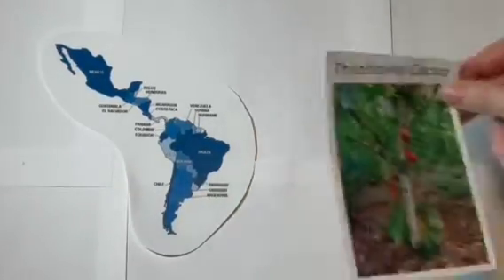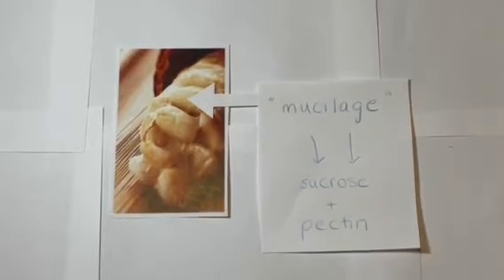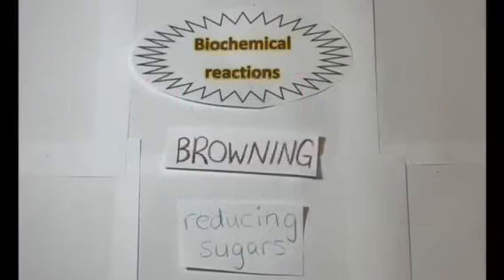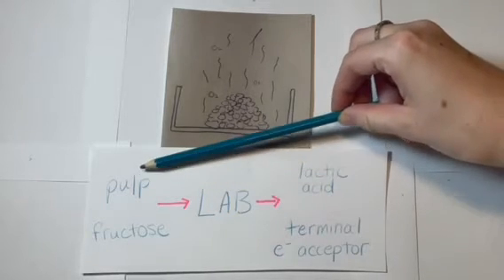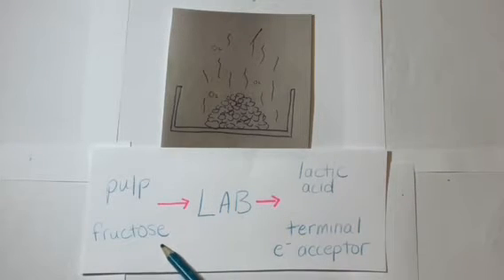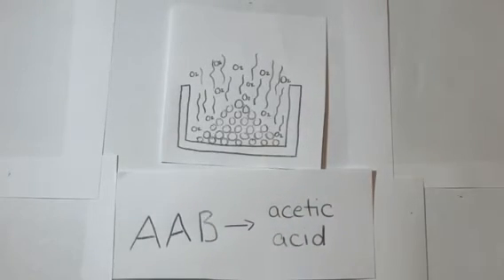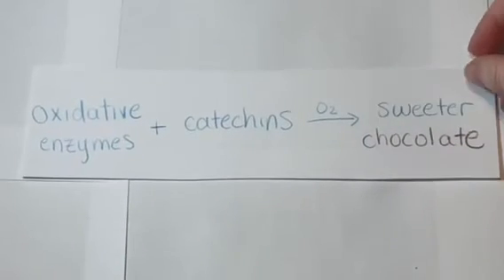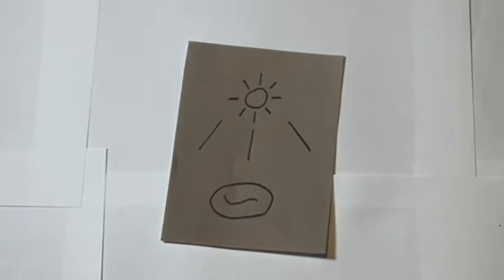Vince etal Chocolate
A cool animated story about fermentation in chocolate production.